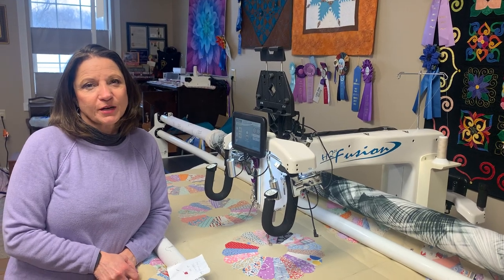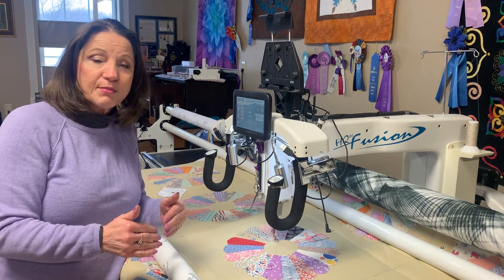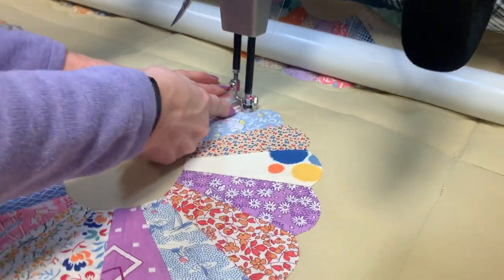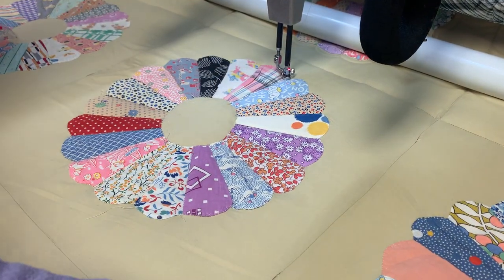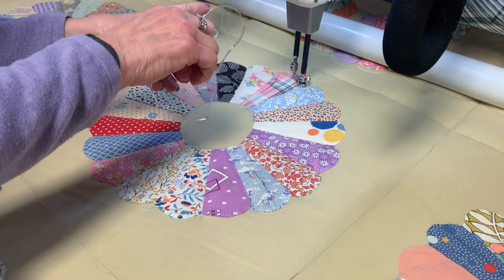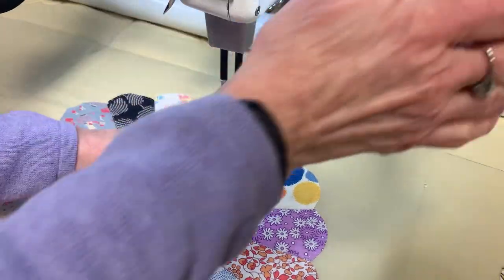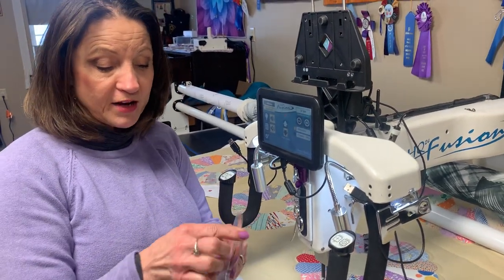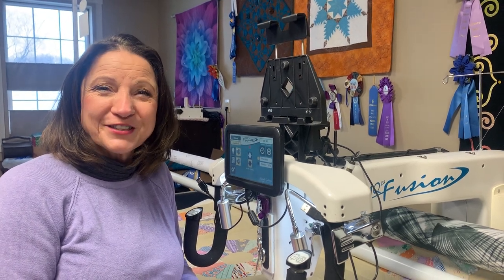HQ Baby Grand ruler on a Dresden plate quilt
Ditch and echo quilting with the HQ Baby Grand ruler and HQ Ditch ruler around a Dresden Plate block. Antique quilt top with two layers of batting. So  Fine top thread and pre wound bobbin thread. Ruler base and HQ Sure foot. Called GG’s Quilt because a note was attached to this quilt with the name Grace Grimes family, Fredonia NY mid 1900’s.